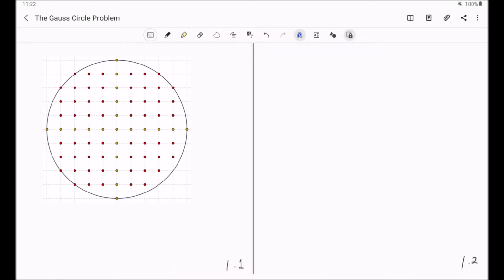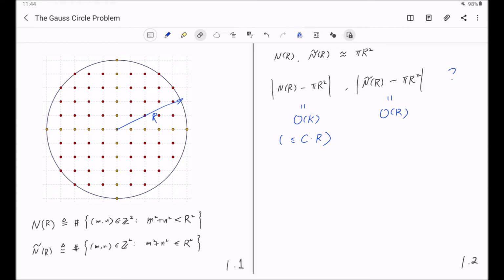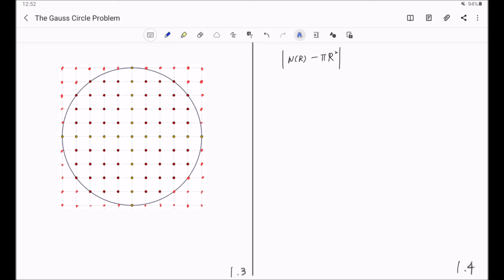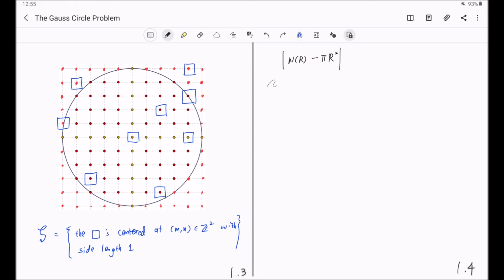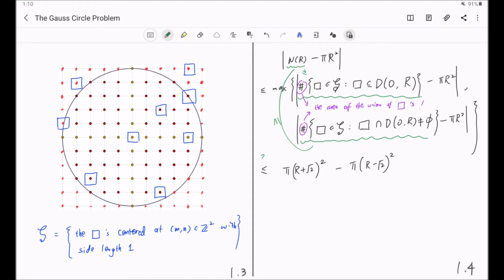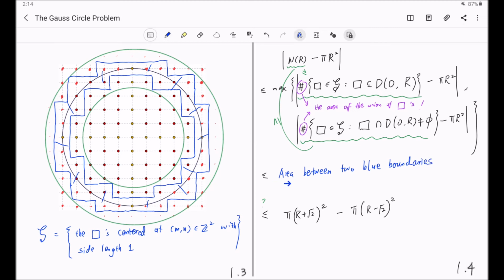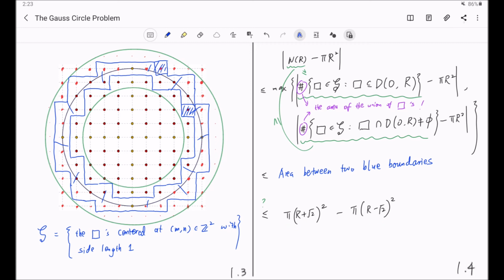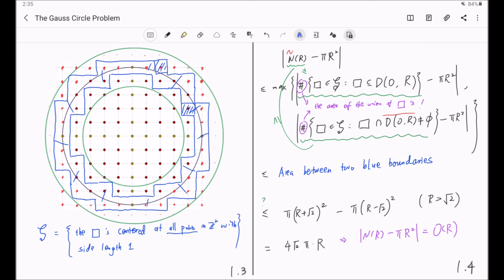the Gauss Circle problem part 1 how many integer points are there in a circle